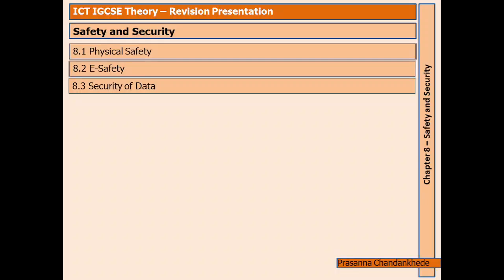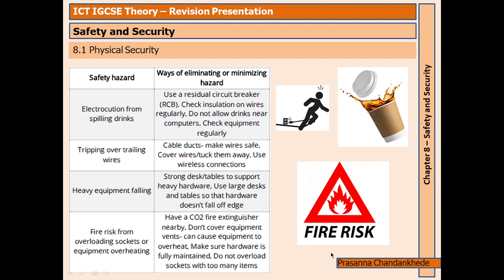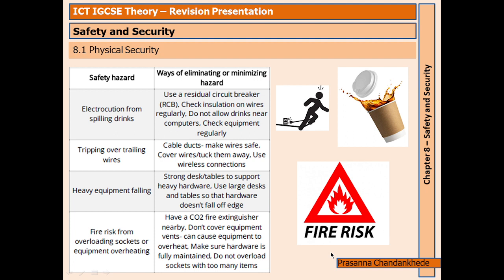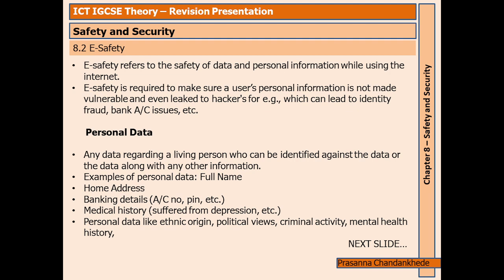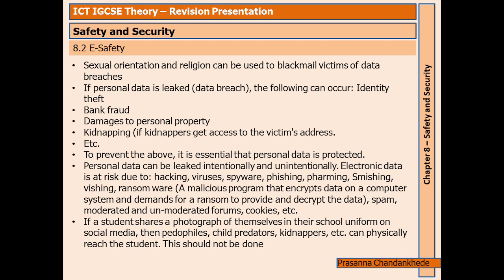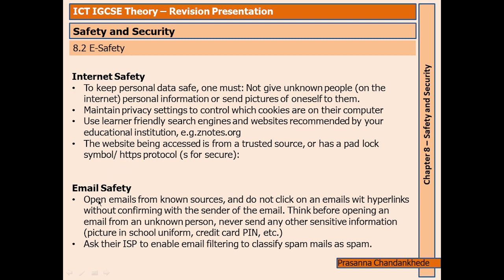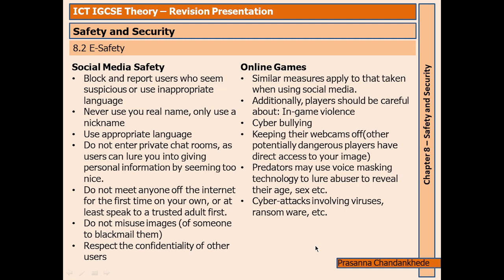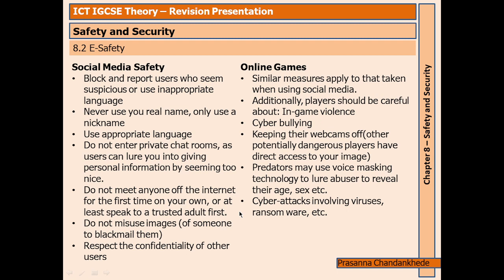Chapter 8 - Safety and Security - ICT IGCSE 0417 | 8.1 & 8.2 [ Physical Safety and E-Safety ]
In this Chapter, we will be discussing physical safety and e-safety.

Physical safety is the overall safety of people when they are in physical proximity to each other. This includes both the safety of the people themselves, and the safety of the property and equipment they are working on or around.

ICT suffers from many security threats, both digital and physical. E-safety is about ensuring that everyone accessing the internet is safe, and that their data is protected. We will be looking at ways to combat these threats, and ensure that our students are safe online.
In this video, we'll be discussing the 8.1 and 8.2 topics for Chapter 8, Safety and Security - ICT IGCSE 0417. This video covers topics such as physical safety, internet safety and e-safety.If you're studying for the ICT IGCSE 0417 exam, then this video is for you! In this chapter, we'll be discussing topics such as physical safety, internet safety and e-safety. We'll also give you tips on how to stay safe online and avoid cyber-bullying. So make sure to watch this video, and learn everything you need to know to stay safe and secure while online!In this 8th chapter of the ICT IGCSE course, we look at how to keep ourselves safe online. We discuss topics such as online security, personal safety, and cyberbullying. We also look at how to stay safe when using the internet, both at home and in the workplace.If you're looking for tips on how to stay safe online, look no further! In this chapter of the ICT IGCSE course, we'll discuss important topics like online security and personal safety. We'll also look at how to stay safe when using the internet, both at home and in the workplace. After watching this chapter, you'll be ready to keep yourself safe online!